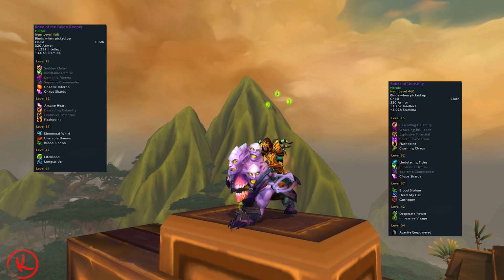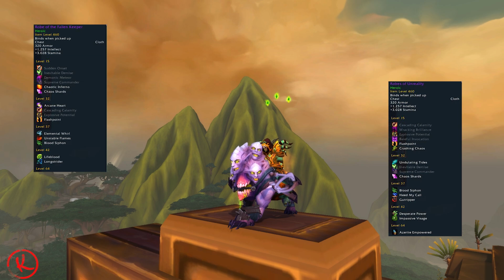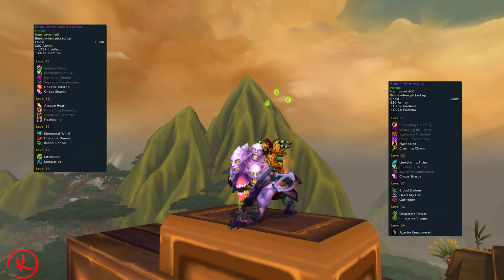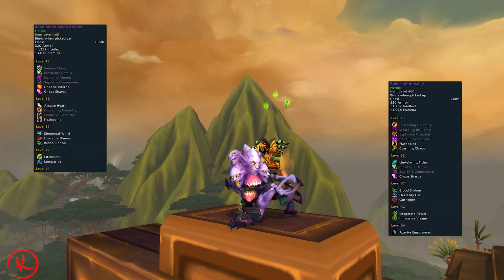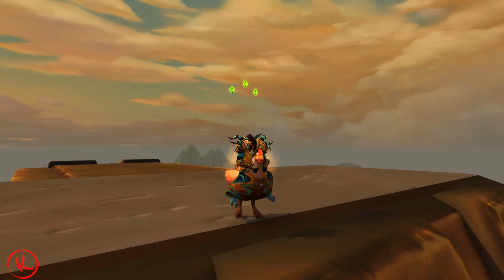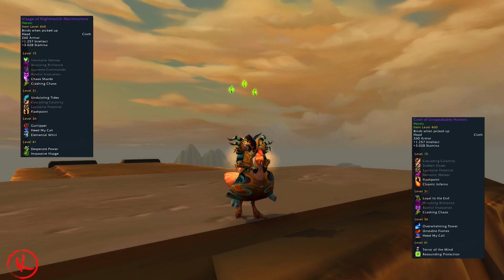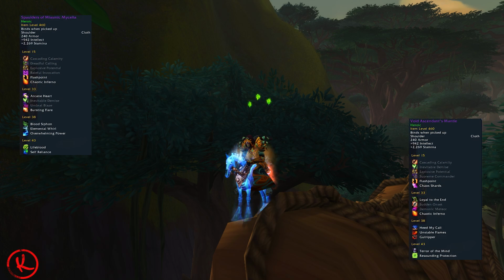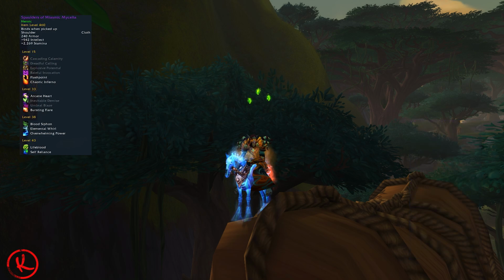8.3 Ny'alotha Warlock Raid Azerite Traits! Affliction, Demonology and Destruction! New Demo Combos!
It was recently brought to my attention that almost every piece of Azerite gear in Ny'alotha has a unique set of class specific traits not yet seen anywhere else in-game! I wanted to take a look at what they currently look like and what it might spell for us if they aren't changed outside of the raid specific traits!